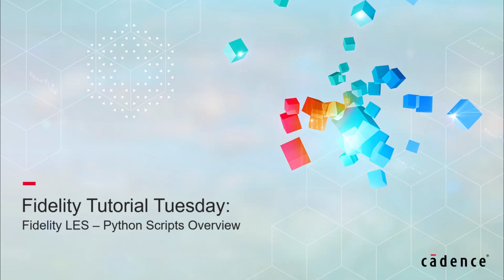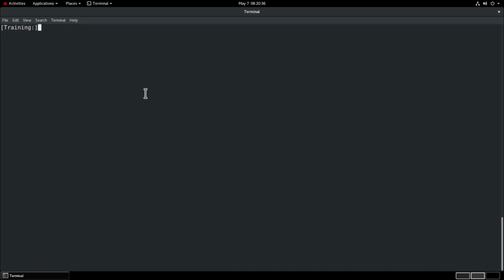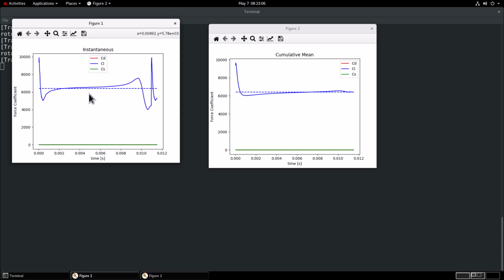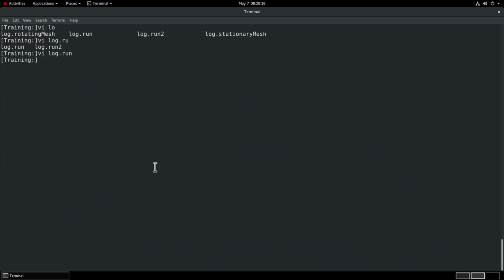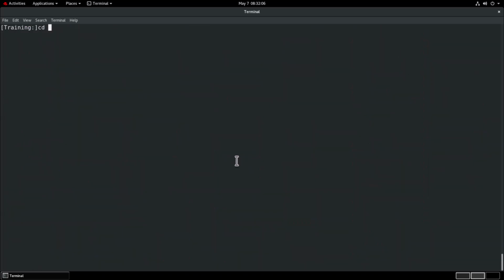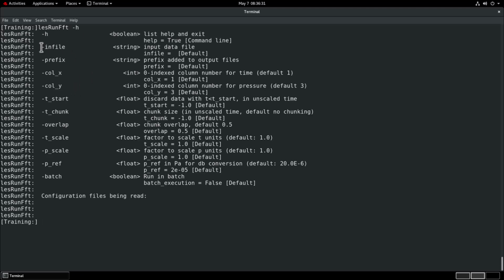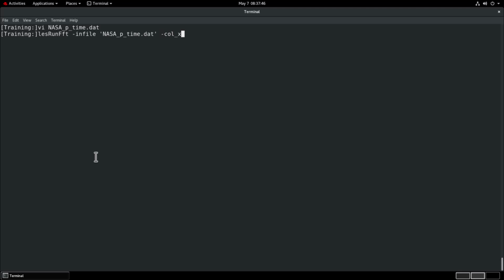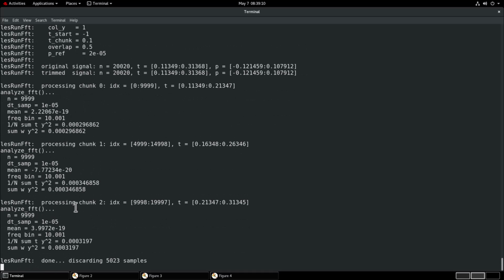Automation in Fidelity LES: Python Scripting with the Fidelity Python API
In this tutorial, we dive into the powerful Python scripting tools included in Fidelity LES and show you how to automate your computational fluid dynamics (CFD) workflow.
We'll walk through various practical scripts and show how to set up batch runs that keep working while you focus on the big picture.